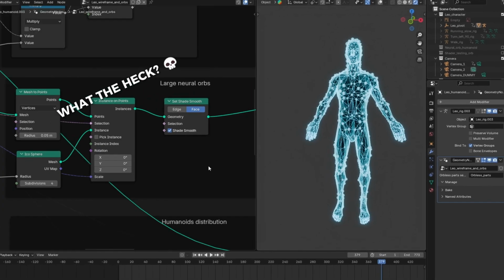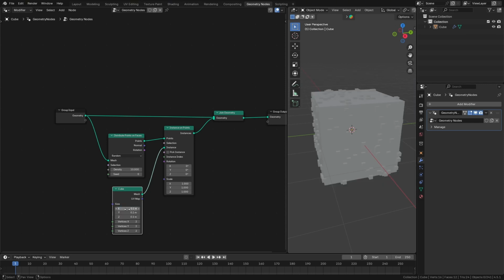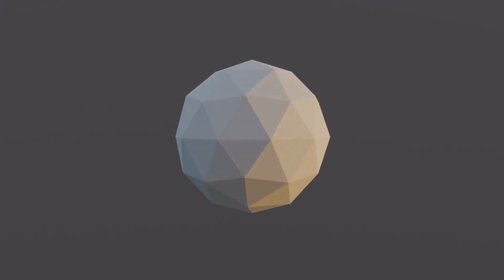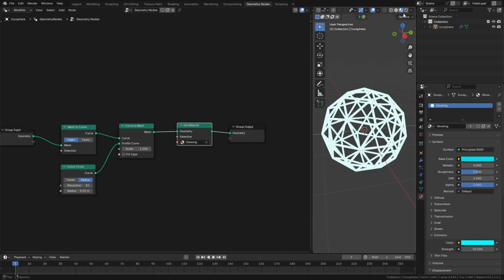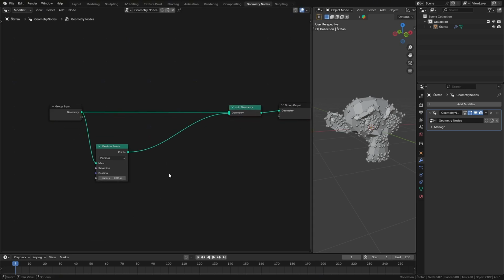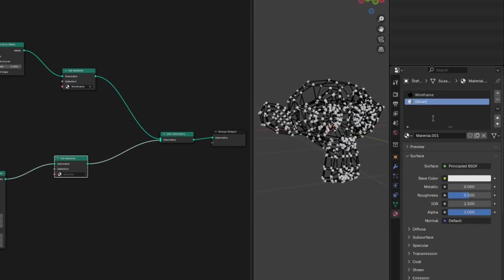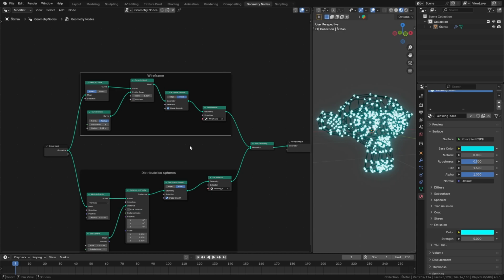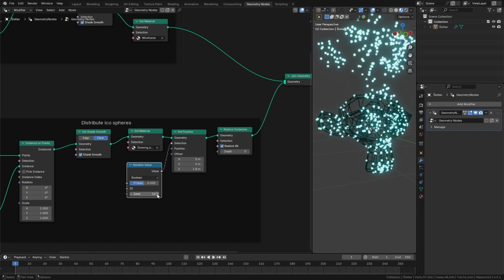How To Start With Geometry Nodes? (FAST)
In this video you will learn how to start with geometry nodes in Blender as an absolute beginner.

You will learn how to distribute instances on an object, how to turn mesh into a wireframe, how to combine these and how you can add your own twist.